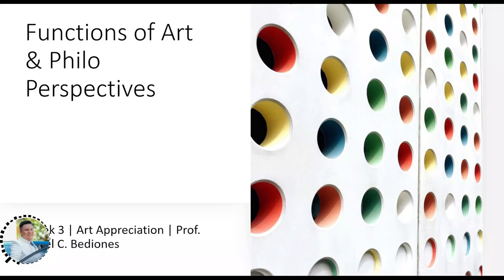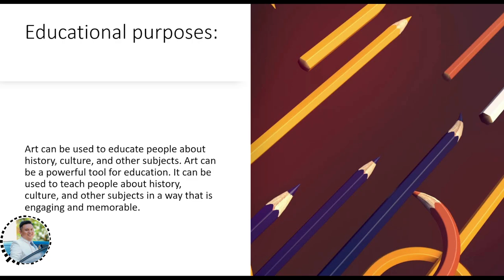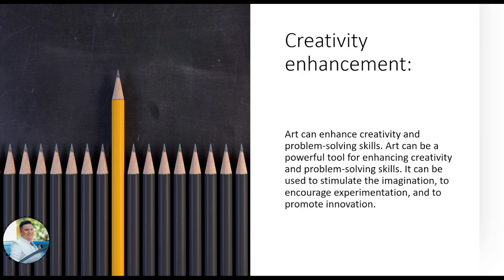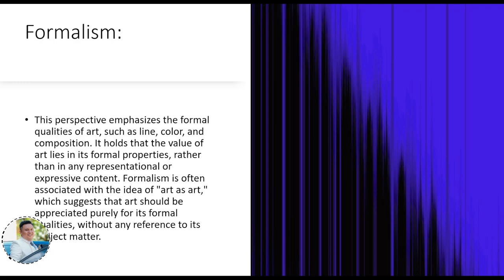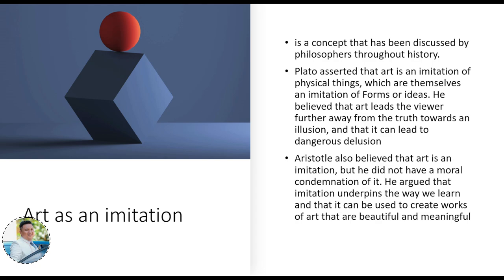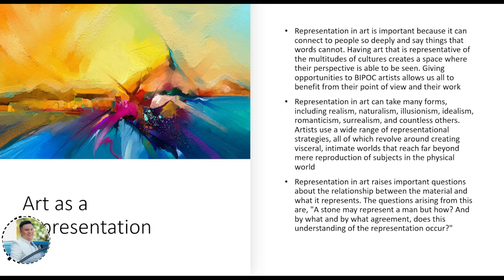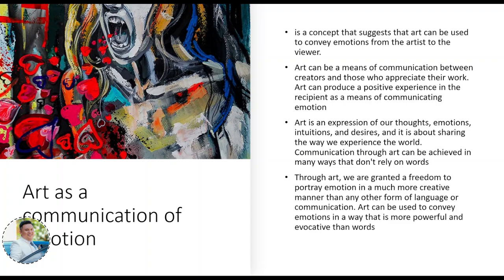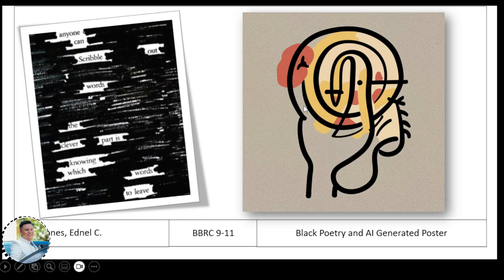Week3 Art Appreciation Lecture | Functions of Art and Philosophical Perspectives